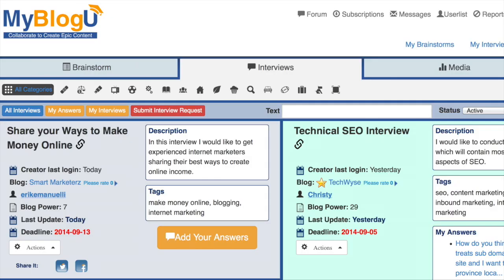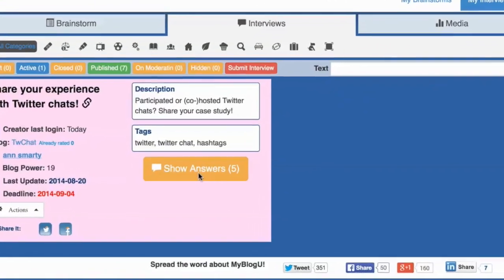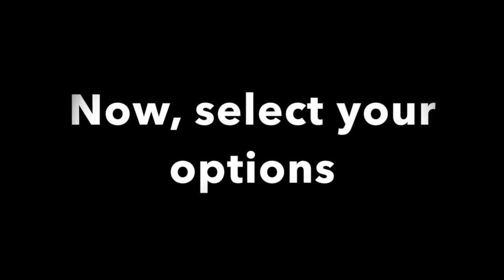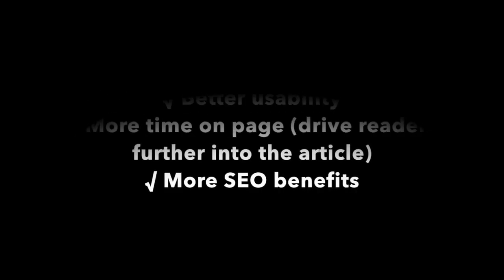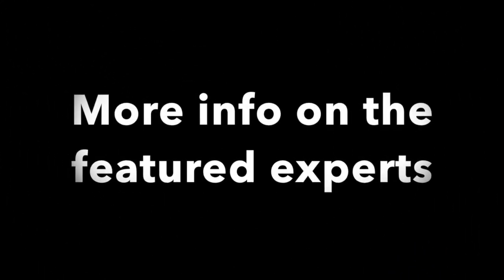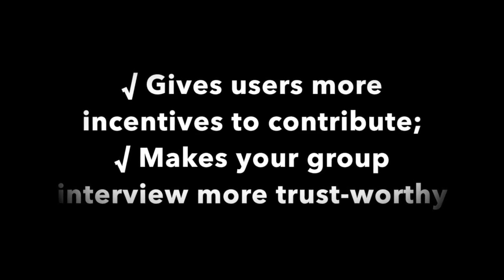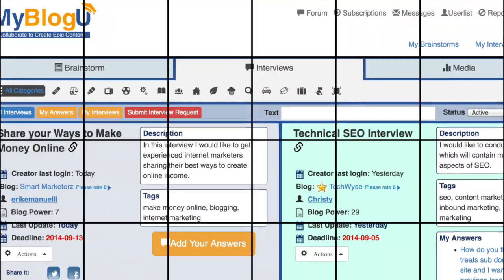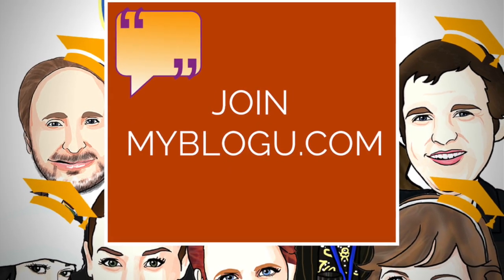Free Sharable Content with MyBlogU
Here's various options allowing MyBlogU users to collaborate and create free in-depth sharable content